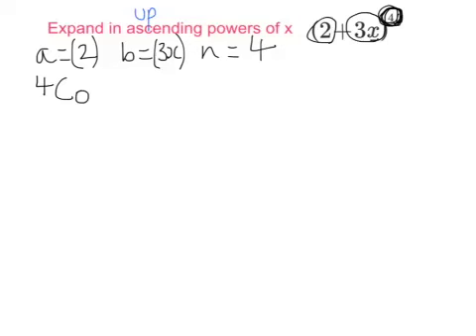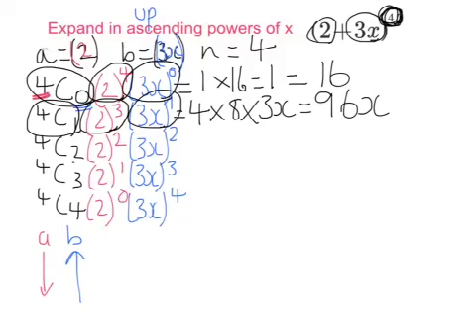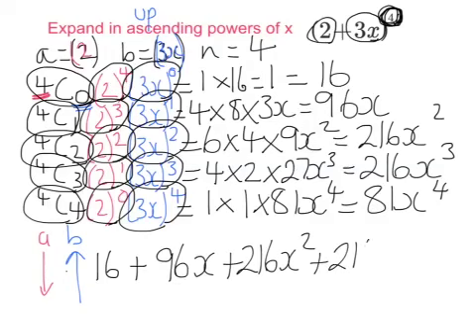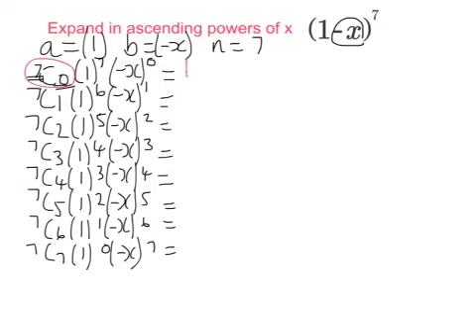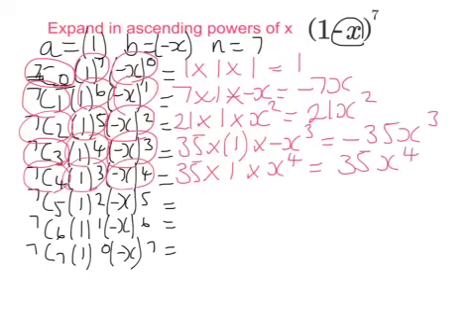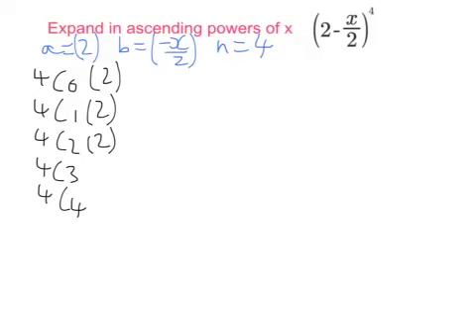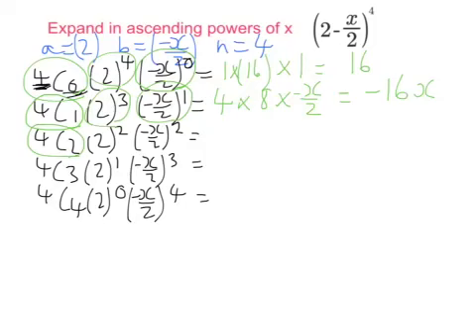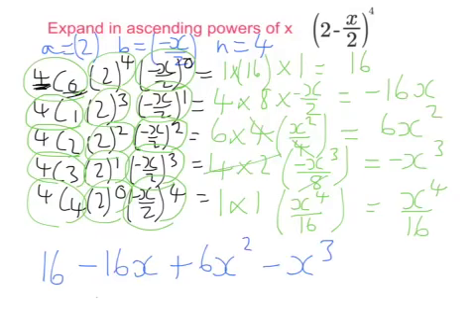Layout of Binomial